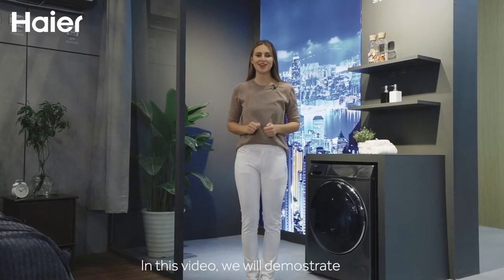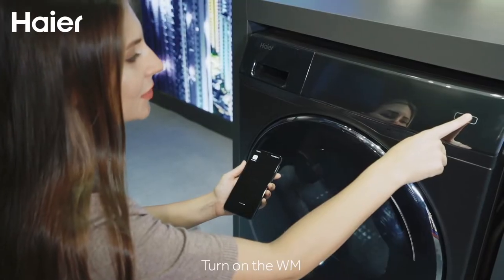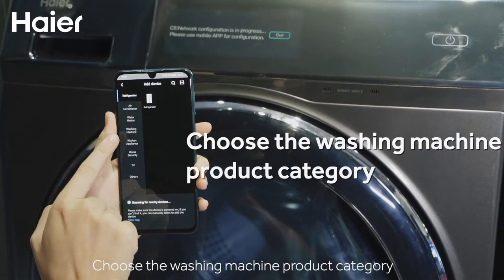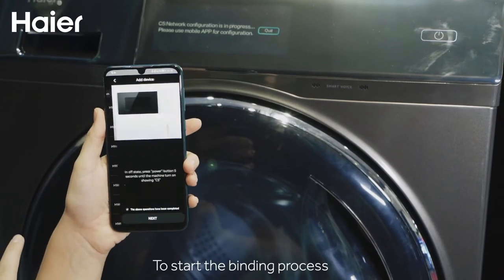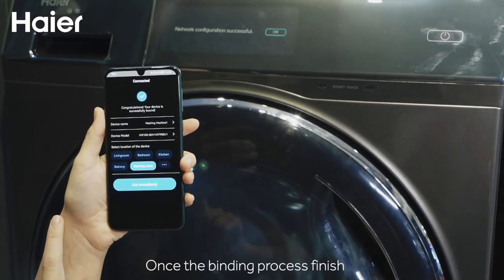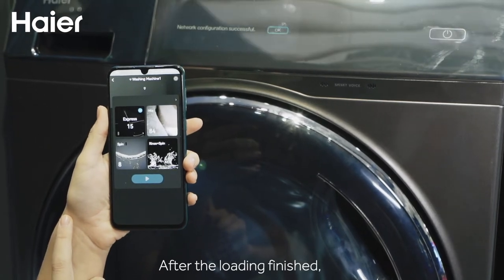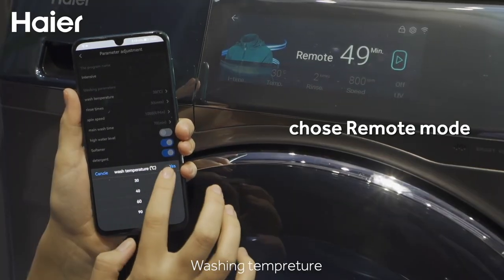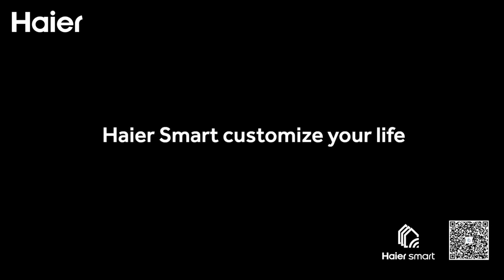WM App Binding Video